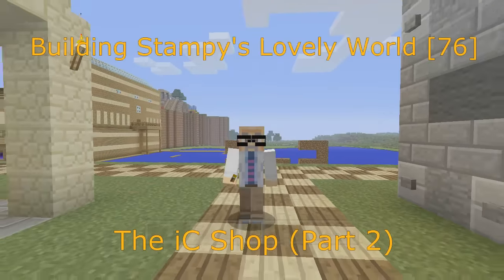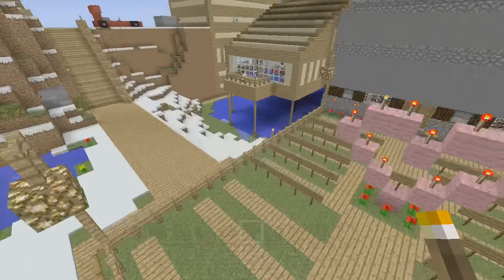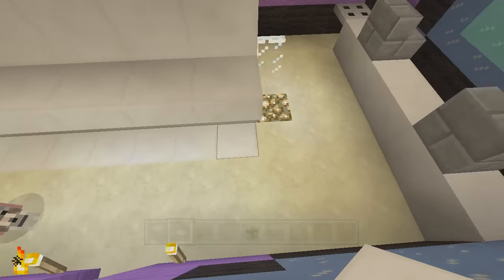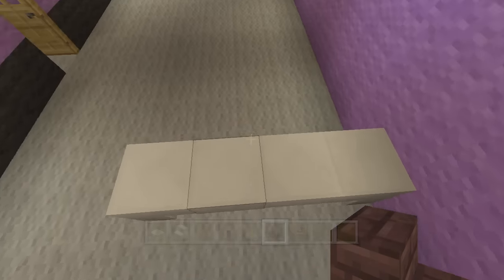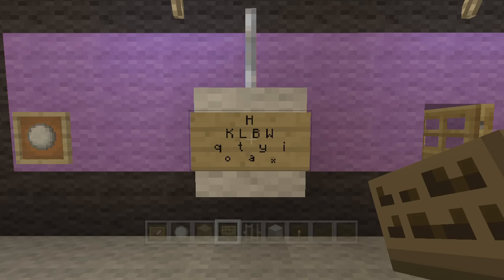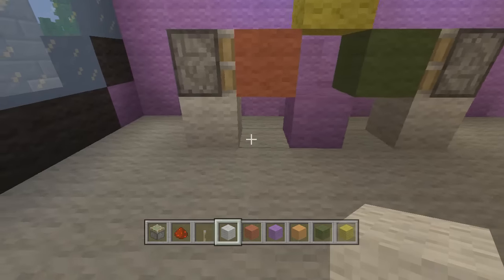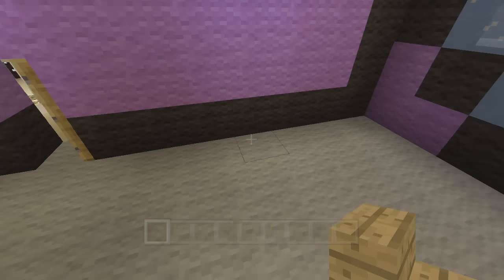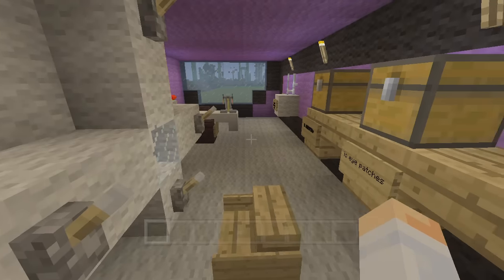Building Stampy's Lovely World [76] - iC Shop (Part 2 of 2)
In this episode we finish up Stampy's iC Shop.  Use my comments below to vote for the next build:  The Sweetie Pie, The furniture store, or the laundromat.